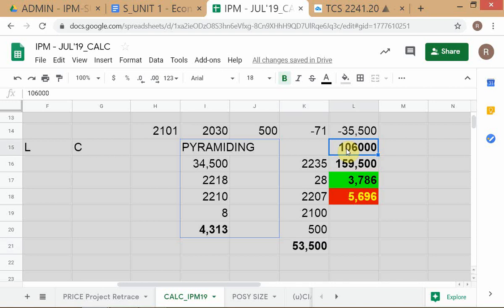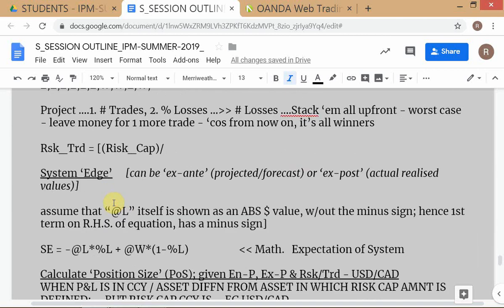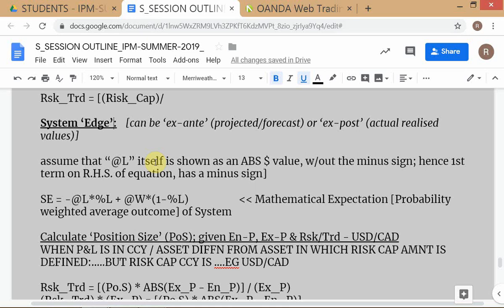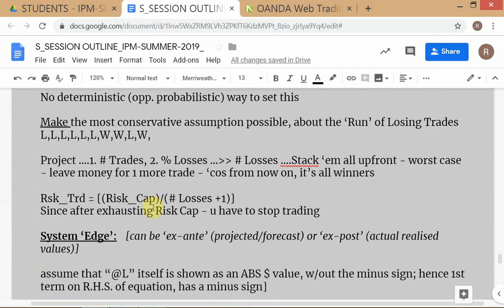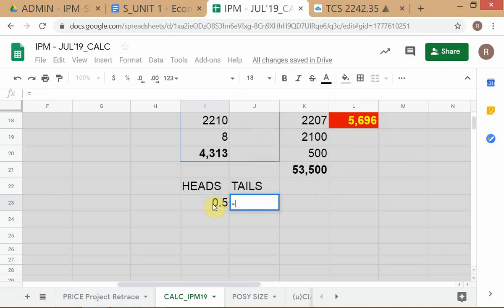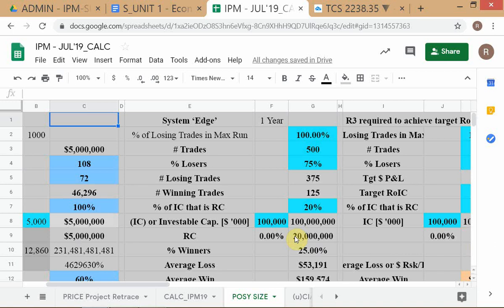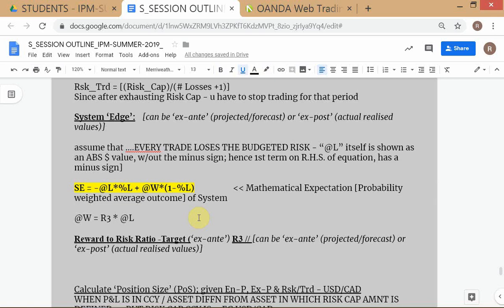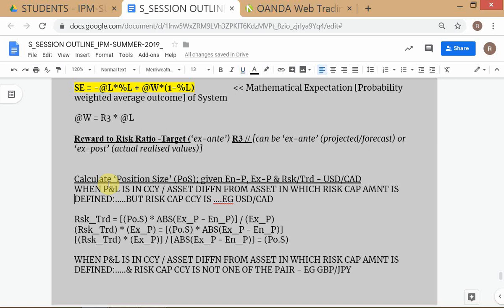IPM_SUMMER-2019 * # 20 of 21 * System ‘Edge’; Reward/Risk * 29-AUG-'19